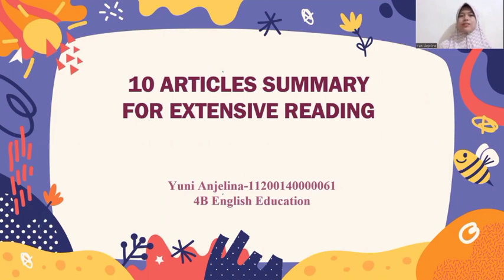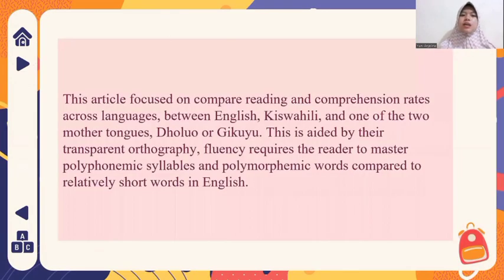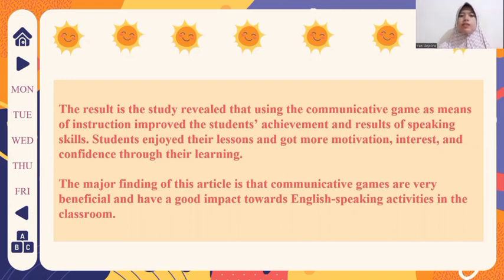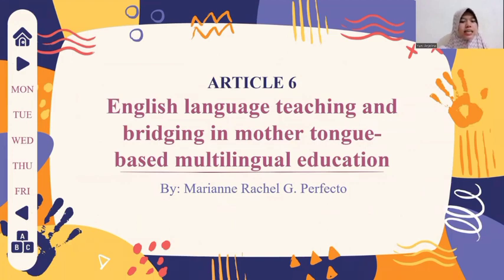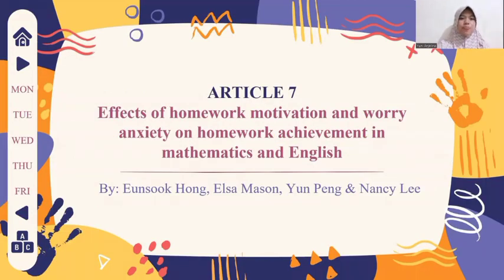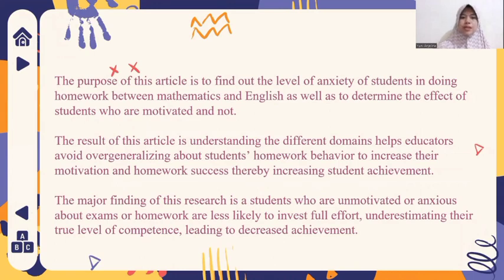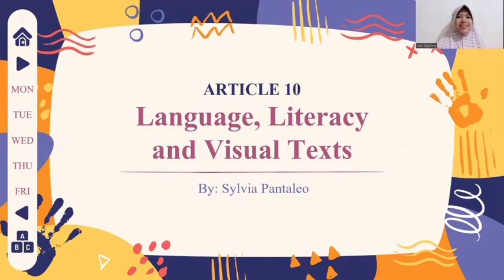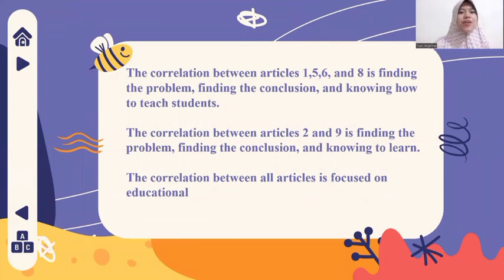Articles Summary for ER 2022 PBI UIN Jakarta - Yuni Anjelina - 11200140000061 - 4B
Hi guys...
I'm sorry there are some mistakes with the author's name in the PowerPoint 🙏🏻 here's the right list:

1. The Communicative Grammar Translation Methode: A Practical Method To Teach Communication Skills Of English (Kaharuddin)

2. Oral reading fluency and comprehensionin Kenya: reading acquisition in amultilingual environment (Benjamin Piper)

3. Teaching English as a Foreign Language (Bambang Setiyadi)

4. The Impact of Motivation on English Language Learning (Mitra Alizadeh)

5. Effective techniques for teaching listening in English classes (Baimbetova Zhazira Usipbekkyzy)

6. English language teaching and bridging in mother tongue-based multilingual education (Marianne Rachel G. Perfecto)

7. Effects of homework motivation and worry anxiety on homework achievement in mathematics and English (Eunsook Hong, Elsa Mason, Yun Peng & Nancy Lee)

8. Writing descriptions of experimental procedures in language education: Implications for the teaching of English for academic purposes (Jason Miin-Hwa Lim)

9. The Effects of Watching Authentic English Videos with and without Subtitles on Listening and Reading Skills of EFL Learners (Rastislav Metruk)

10. Language, Literacy and Visual Texts (Sylvia Pantaleo)

This video aims to complete the assignments for Extensive Reading 2022 UIN Jakarta. This video also aims to tell everyone about the articles I've read before, so they know what's in the articles and they can use this articles as a reference.